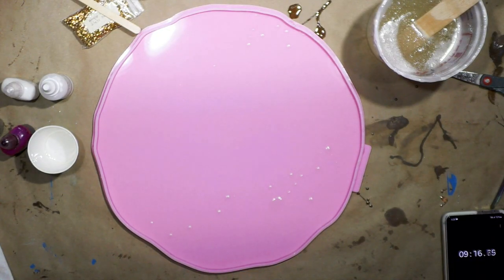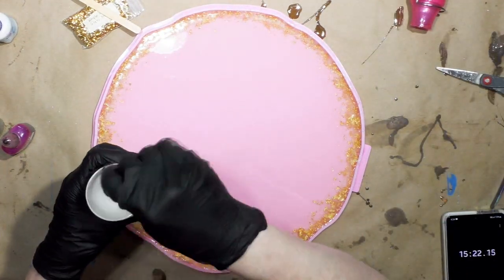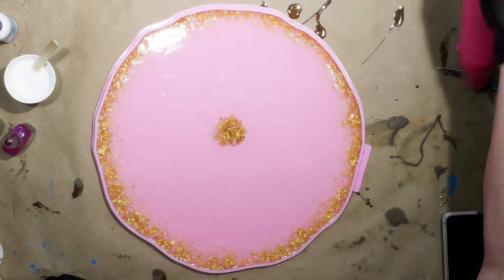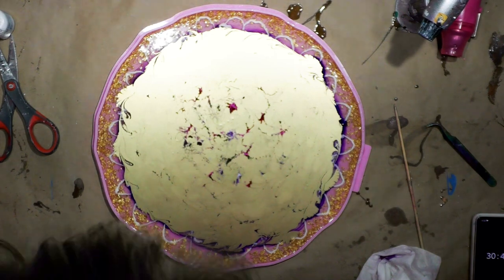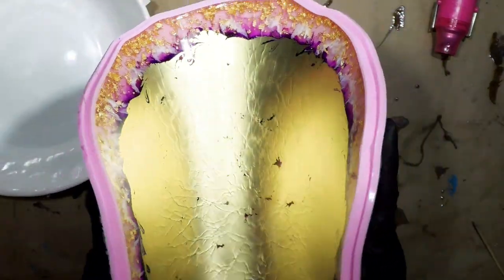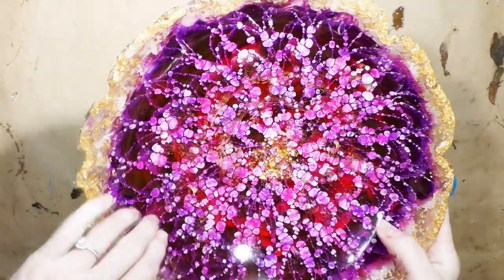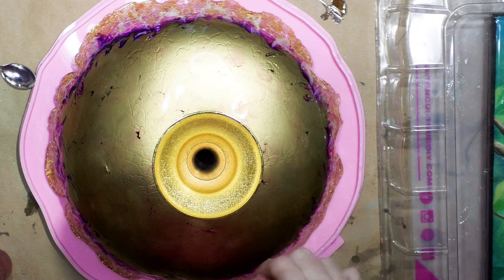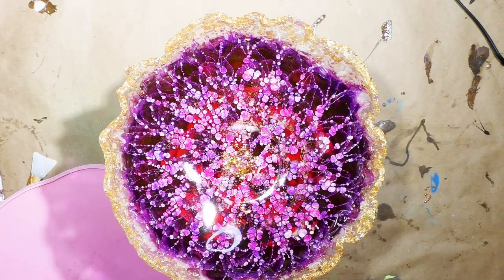(802) 👑💜🌺 ROYALTY 👑💜🌺 Free-Form Resin Bowl on Gold Pedestal Home Decor 020622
💗💗ART HEALING HEARTS AUCTIONS💗💗 Website (Sign up for Newsletter for upcoming auctions or Apply as a future Artist to participate in 2022) AND come join the Facebook Group to see all the wonderful art from brilliant artists of all mediums across the US 💗💗

NEVER EXPIRES! 🌸 $25 Coupon when you sign up for Resin Flower Coaster Tutorial above!  I used Medium Viscosity Artist Resin, Fast Set Resin, Brea Reese Alcohol Inks (Magenta, Purple & Gold), & Armor Art White

👑FUNSHINE COLOR SHOP ETSY (Mica powders by Petra Jongbloed)

Counter Culture Fast Set Resin
Counter Culture Resin
Gold Candlesticks
Gold Leafing
Geode Round Tray & Coaster SIlicone Molds
Plastic Beakers
Food Nets
Pinata Alcohol Inks
White Castin Craft